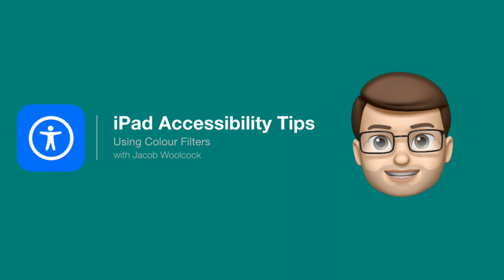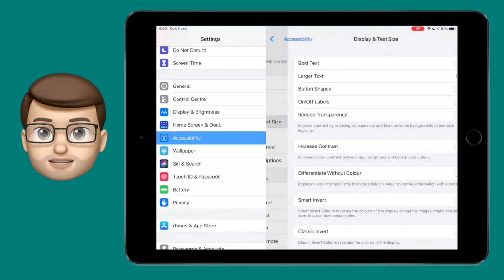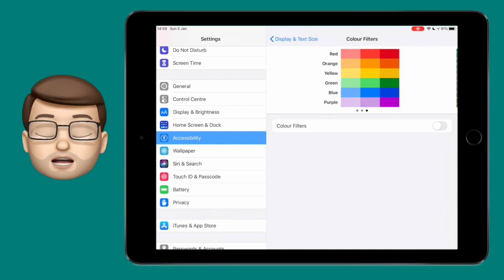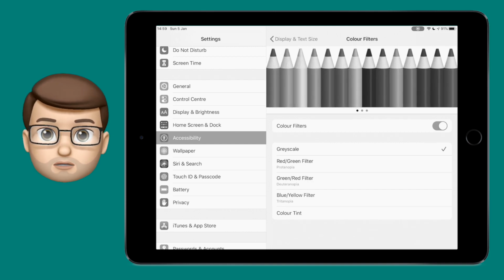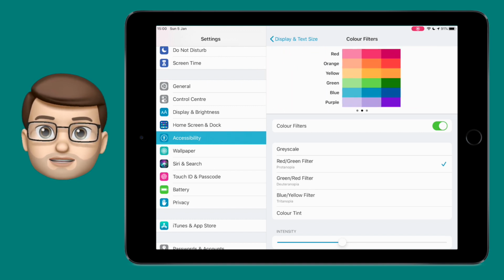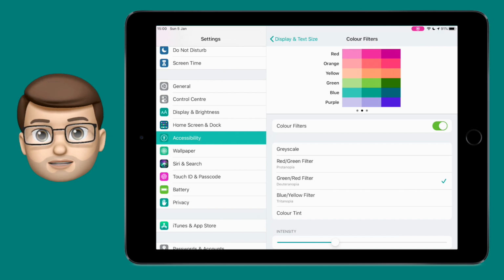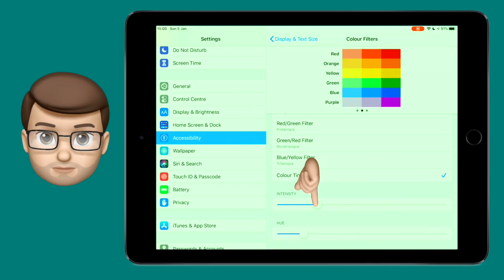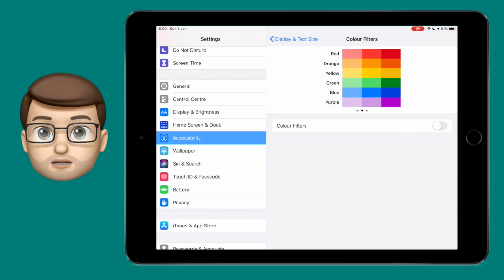How to use On-Screen Colour Filters on your iPad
Learn how to enhance your iOS viewing experience with this instructional video on adjusting screen colour filters for better content visibility. Discover the step-by-step process to enable and customise colour filters in the Accessibility settings, making your device more accessible, especially if you're colourblind. This video also highlights the system-wide application of these settings, ensuring a consistent viewing experience across all apps and screens on your iOS device.